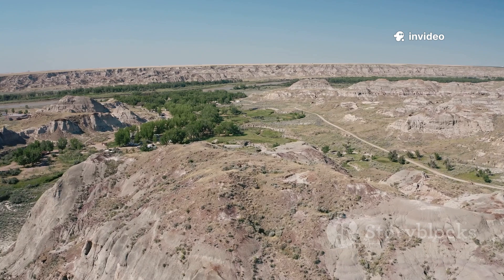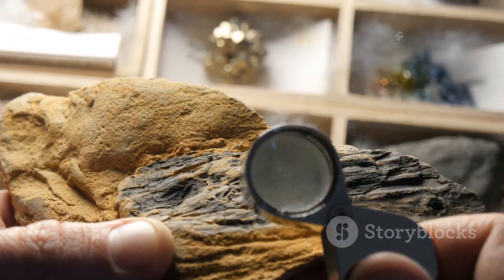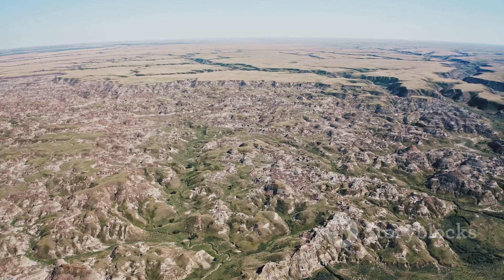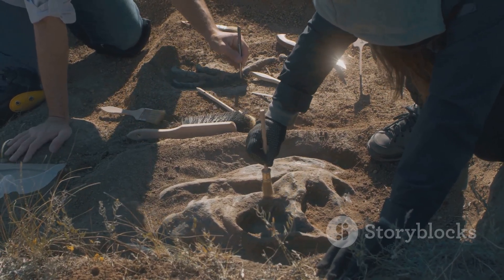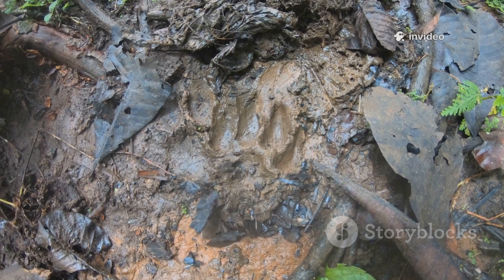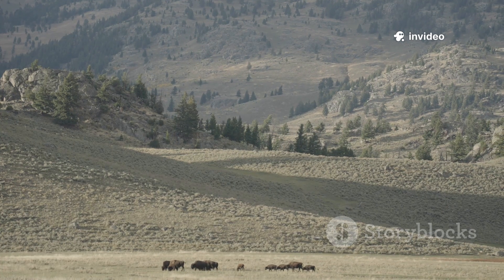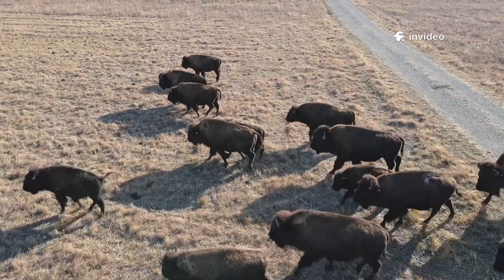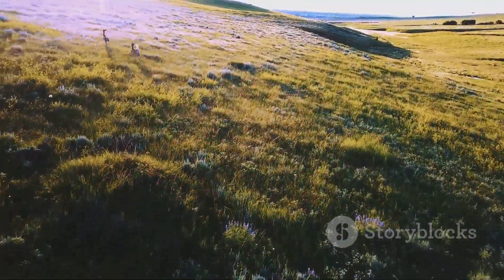Dinosaur Herds: Unveiling Ancient Social Dynamics#DinosaurTracks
Unearthed in the stunning landscapes of Southern Alberta's Dinosaur Provincial Park, 76-million-year-old dinosaur tracks tell a remarkable story of ancient social behavior. In this captivating 10-minute video, we explore how herds of horn-frilled ceratopsians and ankylosaurids moved together, showcasing a level of coordination akin to modern mammals. Discover how the tracks of large tyrannosaurid predators sliced through herbivore trails, revealing a complex predator-prey interaction. These findings challenge our understanding of dinosaur social structures, suggesting they traveled in packs for protection and community. Join us as we delve into the fascinating implications of these discoveries.

OUTLINE:

00:00:00 A Lost World Beneath Our Feet
00:01:37 A Cretaceous Paradise
00:02:45 Horns, Armour, and Teeth
00:03:42 The Great March of the Ceratopsians
00:04:45 Footprints of a Family
00:05:37 The Shadow of the Tyrant
00:06:42 A Dance of Hunter and Hunted
00:07:41 The Social Dinosaur
00:08:38 Ancient Herds, Modern Parallels